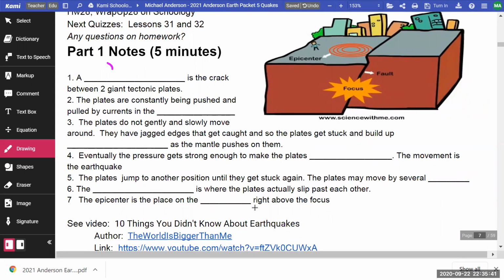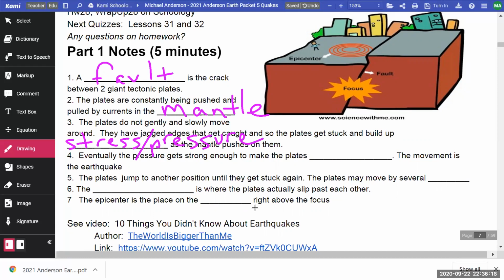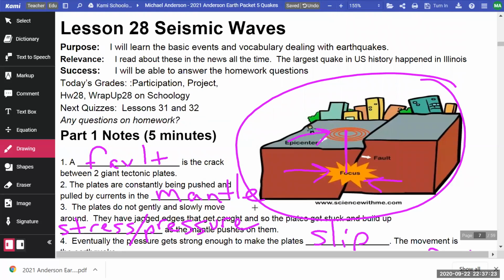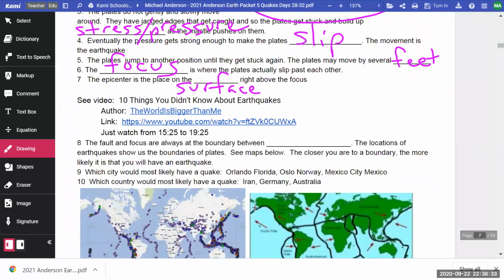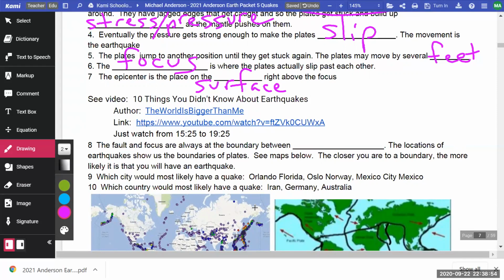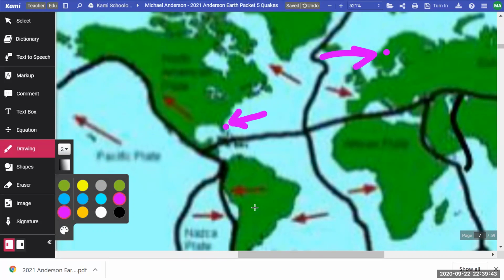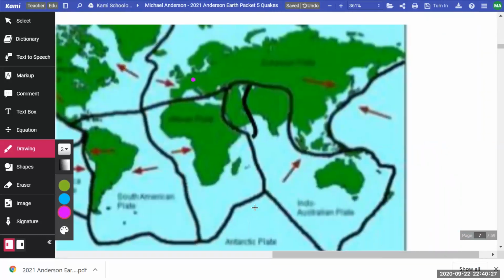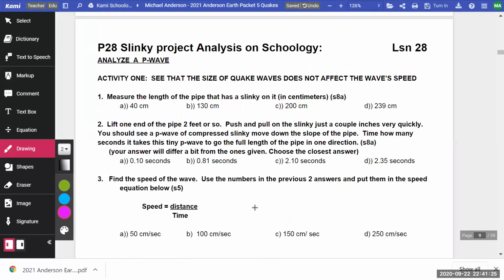bulldog Earth Science Notes from Lesson 28